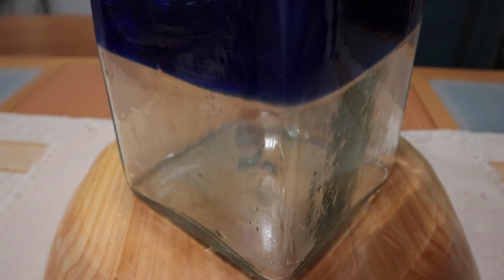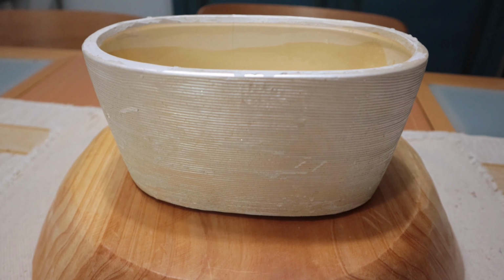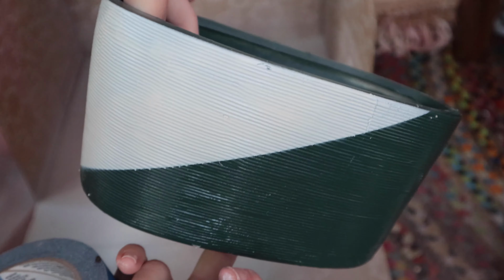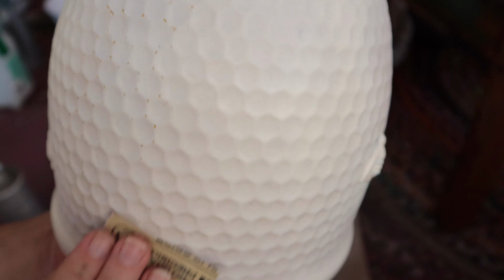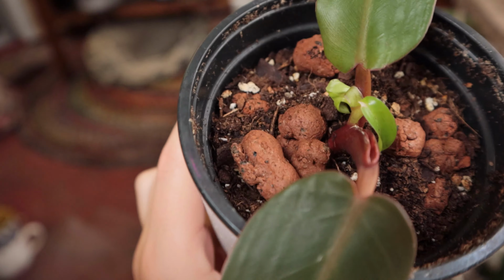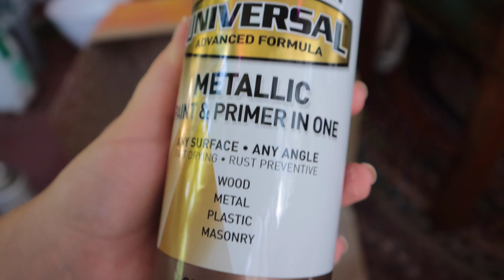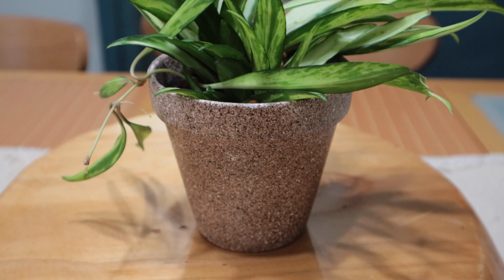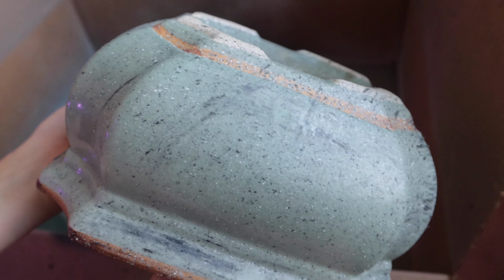Lazy Girl Plant Hack #102 | Spray Painting Your Plant Pots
Time Stamps :.
Green & White Pot : 02:20
Beehive Pot : 3:33
Glass (for the leca lovers) : 4:20
Tissue Box : 5:34
Little Pinky : 6:37
Wild Card : 7:25
LINKS :.

 I found the best selection at my local Joann's. You can also try your local hardware store or other crafts store as well.

-Foxfarm Fertilizer (what I use)
-Neem Oil (for pests) -
-AzaMax (for pests)
-PH Water Testers
-Superthrive (helps your plant adjust to the leca)
-Net Pots - (sizes vary) pots&index=aps&camp=1789&creative=9325&linkCode=ur2&linkId=2aa652a6e43e944bccd1cb68f93cefd1.